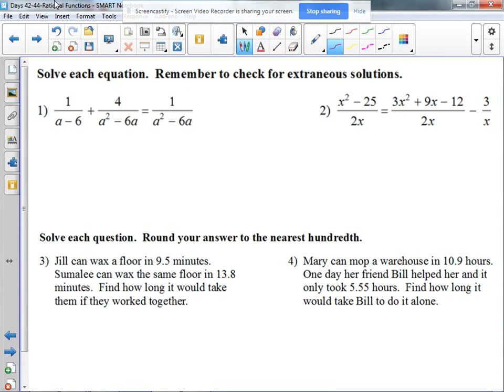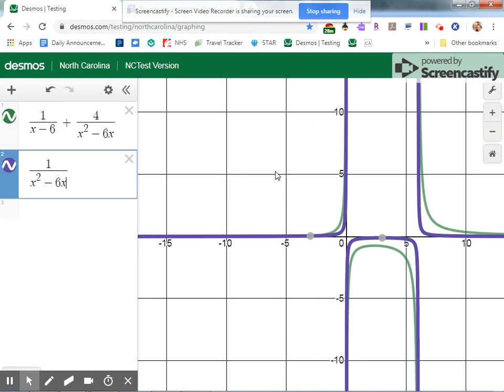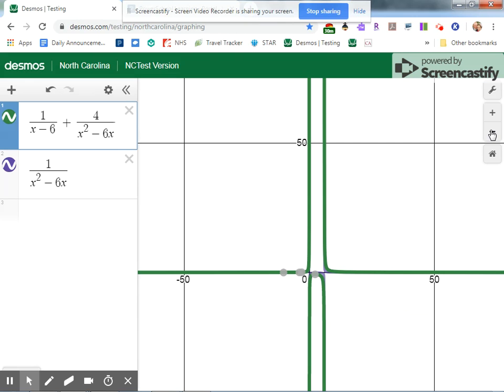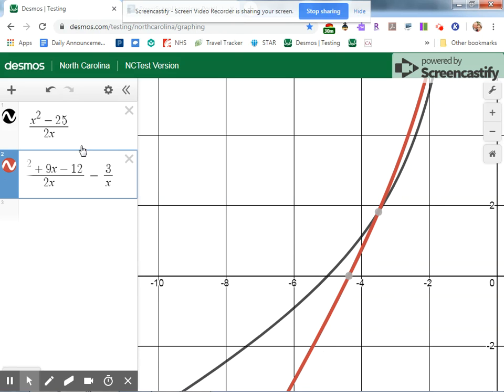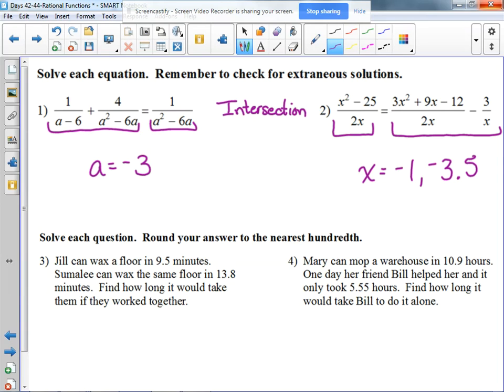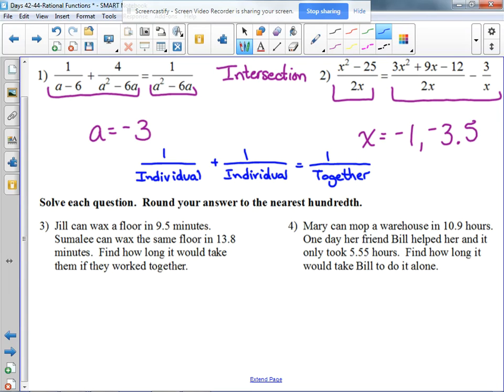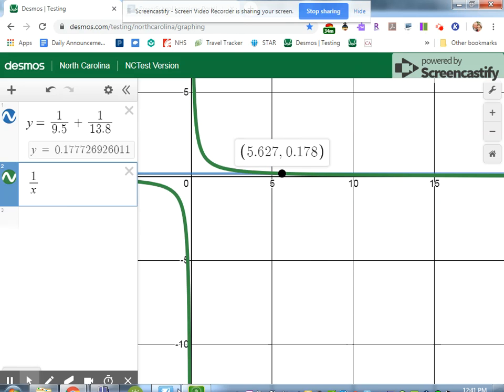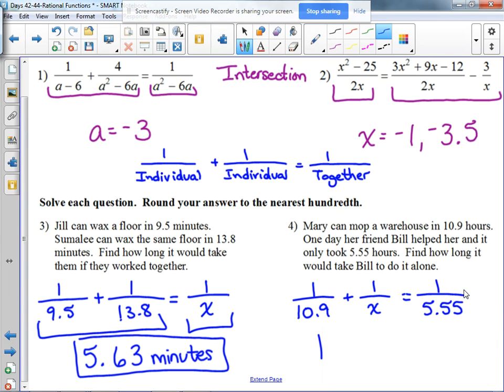Solving Rational Equations ~ Math 3